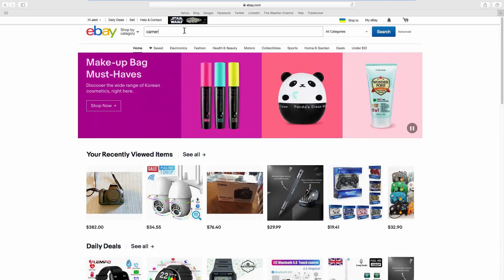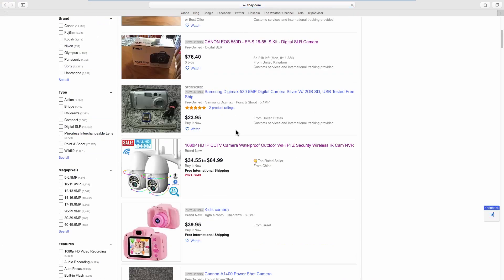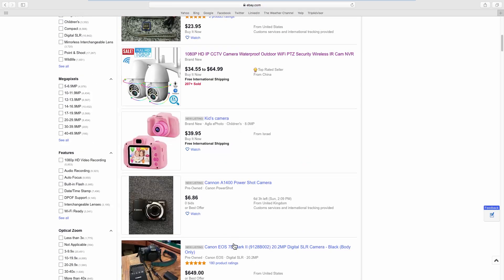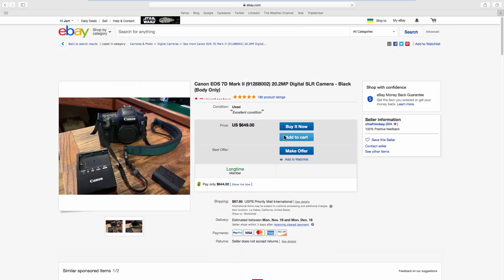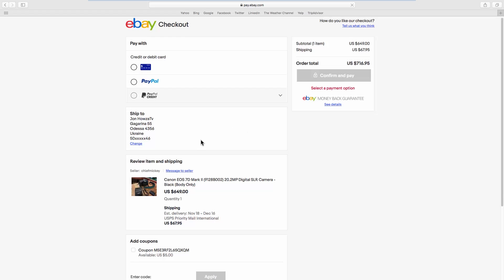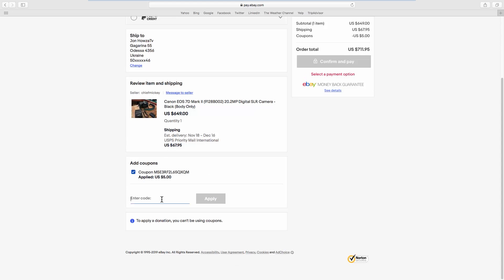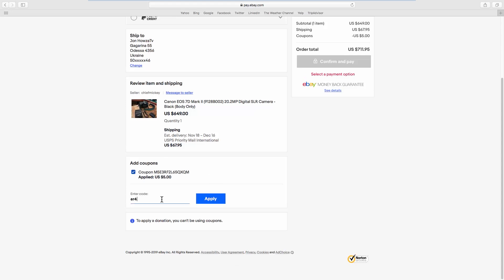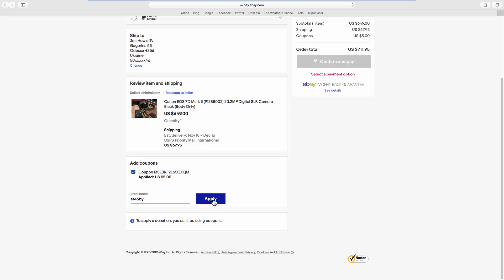How to Enter Ebay Gift Card Code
In today's video, we will show you how to enter eBay gift card code.
Open your web browser and go to Ebay web page. Select the product you want to purchase.
This is a tutorial video so we don’t have the real gift card code. All you have to do is enter the code from your Gift card and click on Apply. The value of the gift card will be deducted from your order total. Click on ‘Confirm and pay’ to finish your purchase.